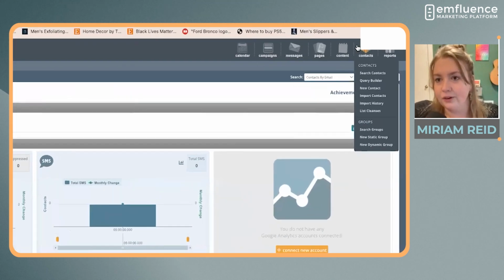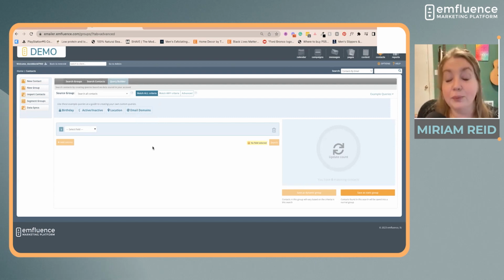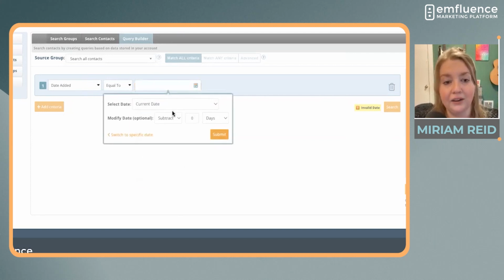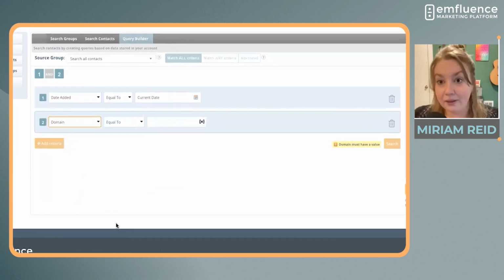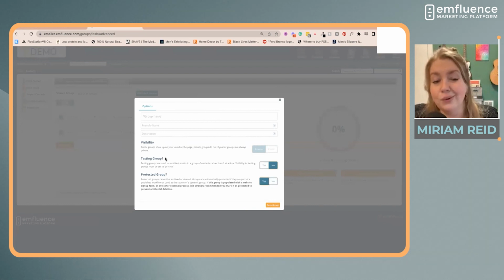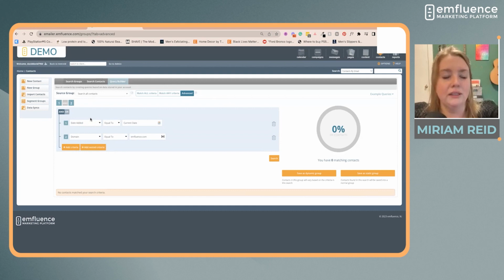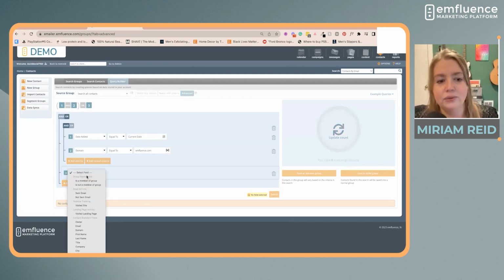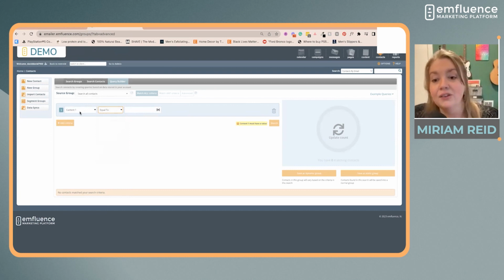Camtasia | Query Builder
Dive into the world of seamless data manipulation with our latest video edit for a valued client! Emfluence Marketing Platform approached us with a challenge: to transform their raw data into a visual masterpiece using Query Builder and Screen Recordings. And guess what? Our team nailed it!

We are thrilled to share that our client is overjoyed with the final result! Their satisfaction is a testament to our dedication to delivering top-notch video editing services.

This isn't just a showreel; it's a testament to what The Red Studio can do for YOU.

🔴 About The Red Studio
Welcome to The Red Studio, your destination for high-quality post-production services. Our team is dedicated to bringing your vision to life with creativity and precision.

Follow us for more exciting updates and behind-the-scenes looks at our creative process. If you're looking for top-notch post-production services, get in touch with us today or visit our